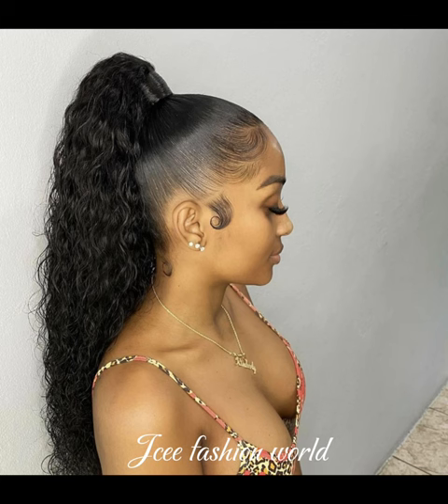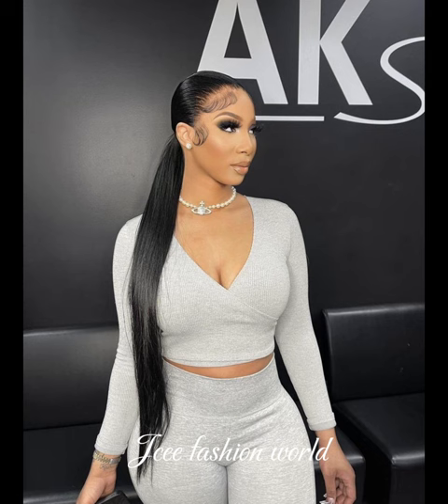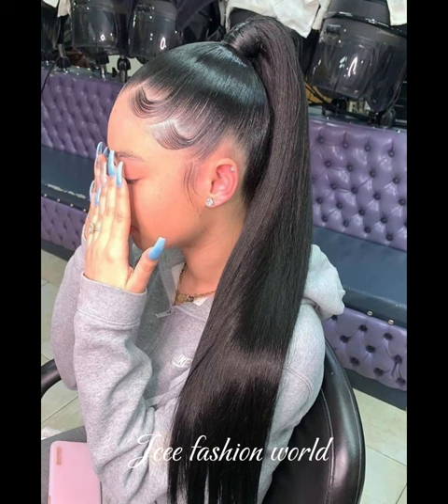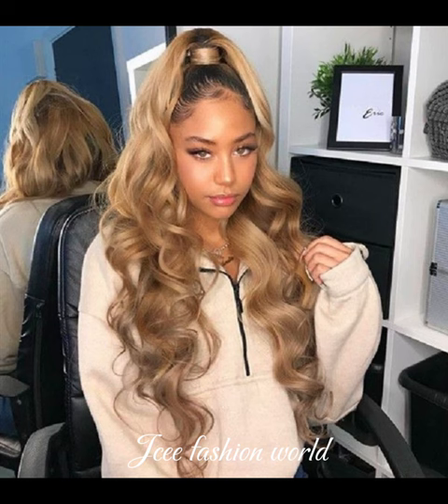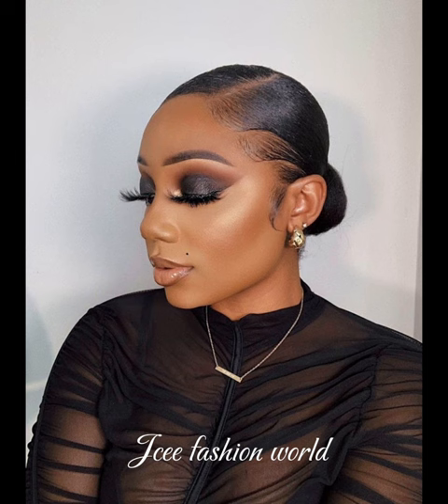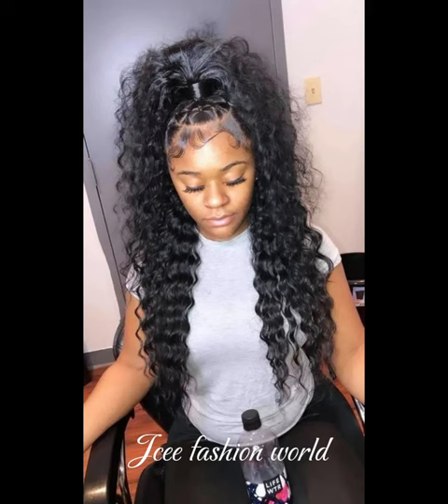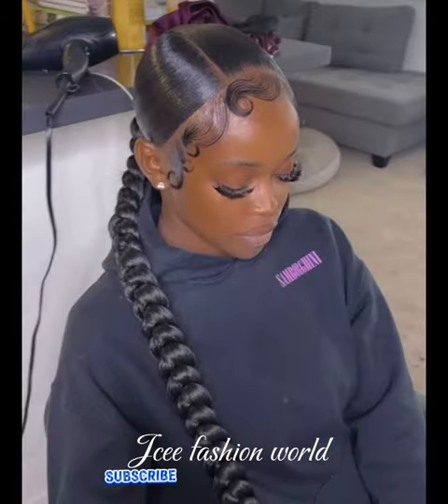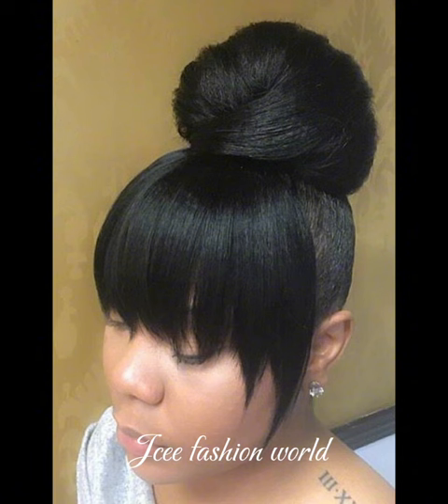Most Beautiful And Latest Sleek ponytail Hairstyles For Black Women~Trendy Ponytails Ro Try